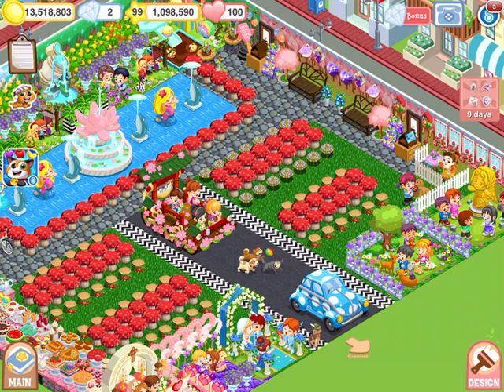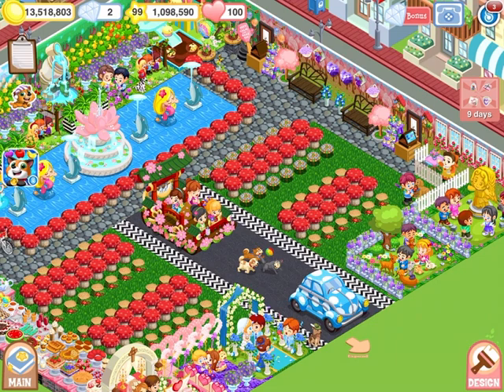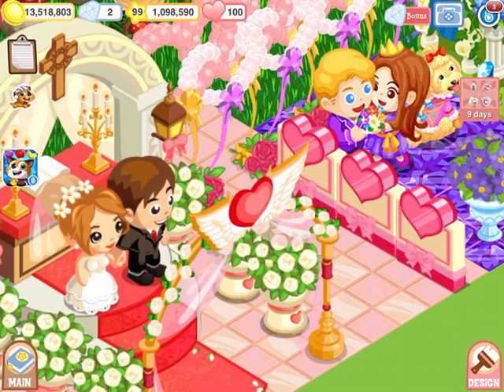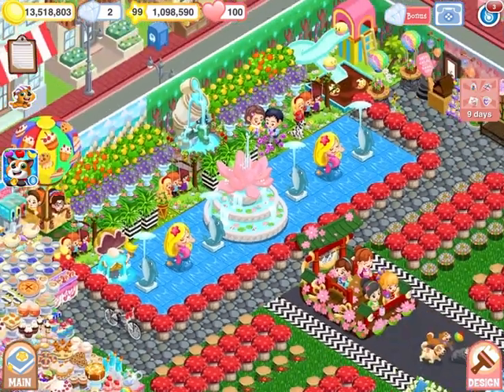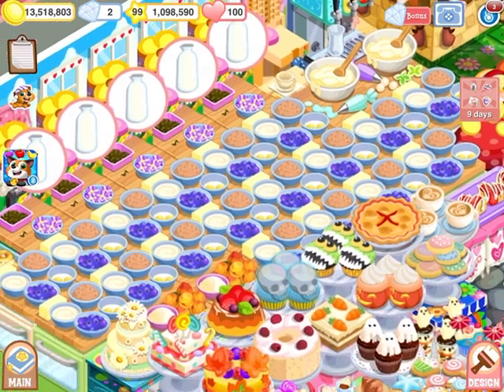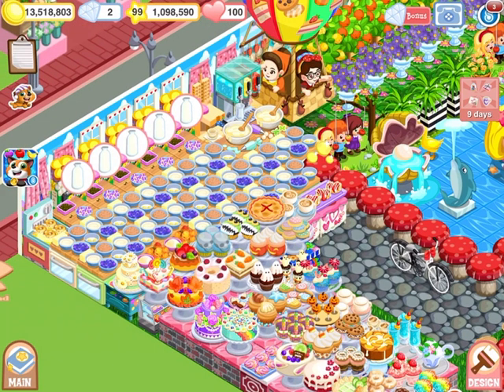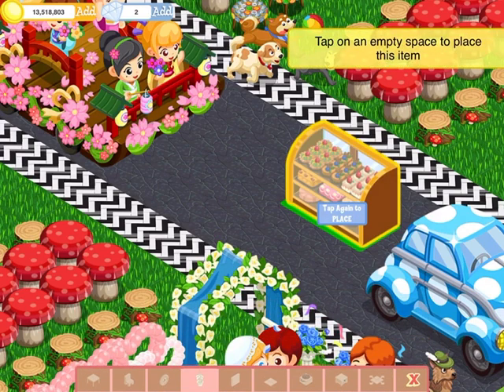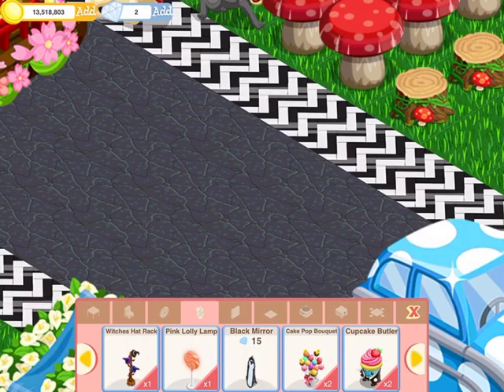Introduction to bakery story part 1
Bakery story can be downloaded to your device using the google play store and the Apple App Store. In this video I will be giving you an introduction to bakery story. I talk about different kinds of themes that you can achieve like indoor, outdoor, Halloween, winter , spring and summer.  Look out for part 2 that will have helpful hints , advice and helpful information like this first video. Thanks for visiting. Also I will be doing a gift card giveaway when I reach 1,000 subscribers. Have a great weekend everyone.